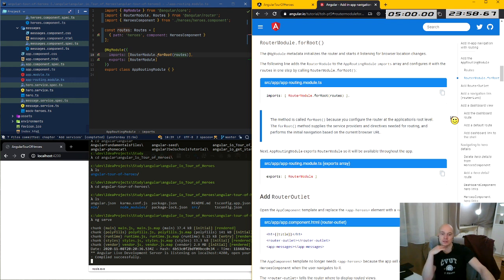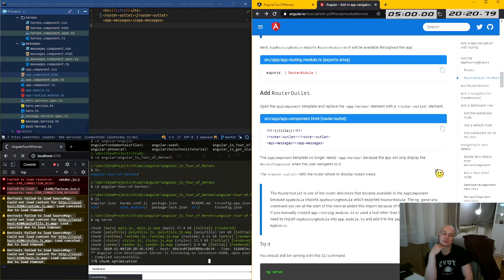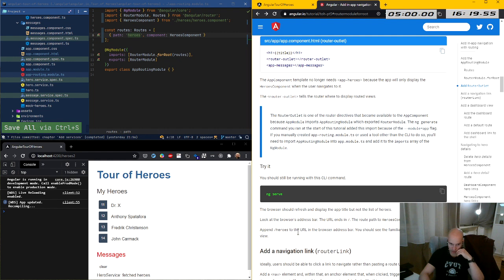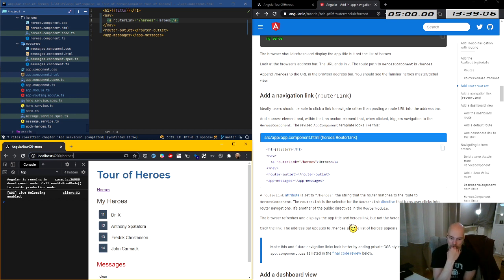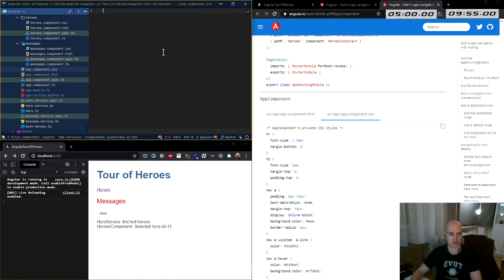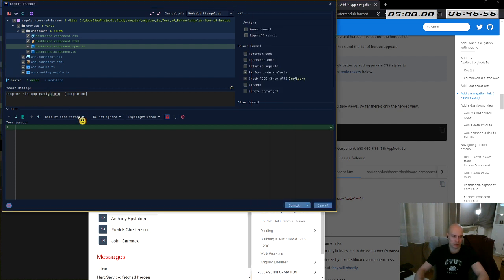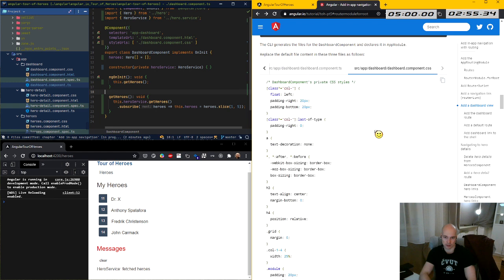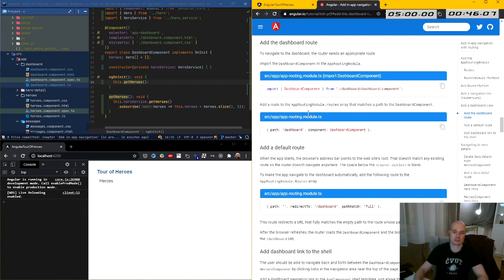Programming Workout #347 ANGULAR @angular io